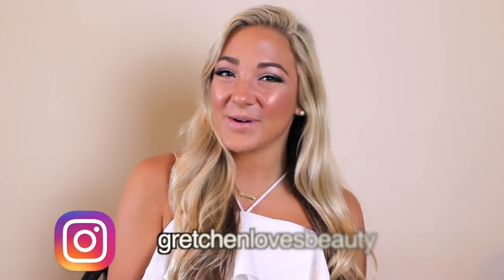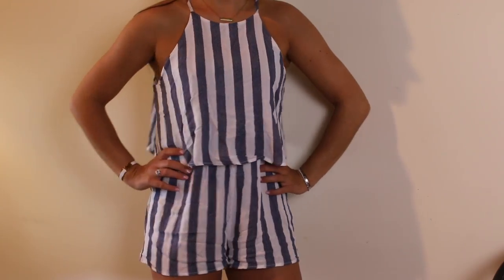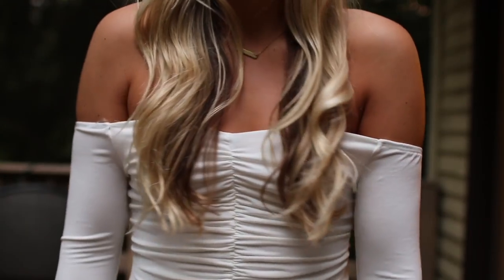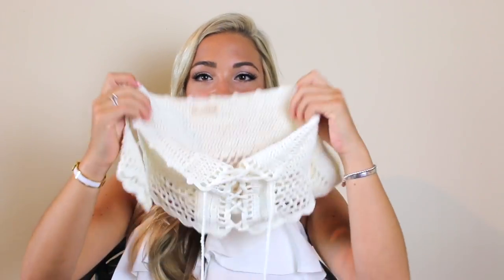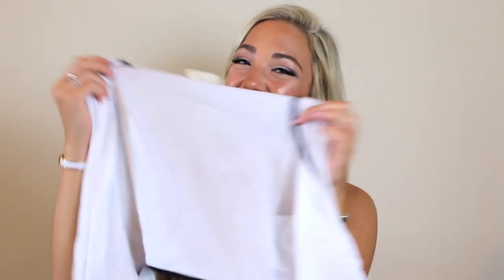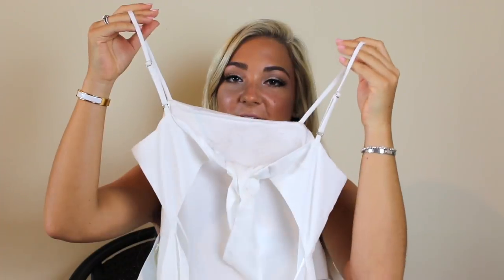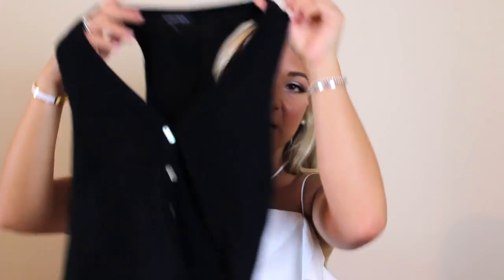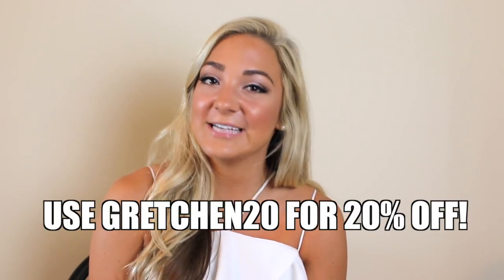FALL CLOTHING HAUL & TRY ON | Honeybum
Instagram: @gretchenlovesbeauty | Snapchat: gretchennnnn |
Twitter: @glbyt | Spotify: gretchennnnn

xoxo,
Gretchen